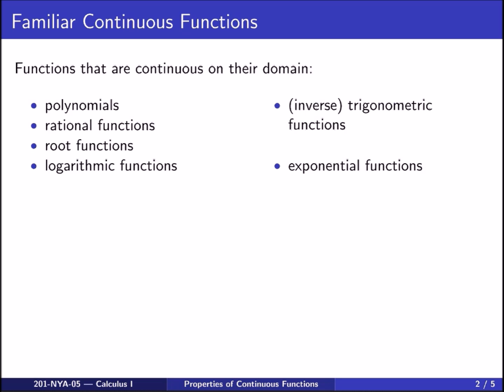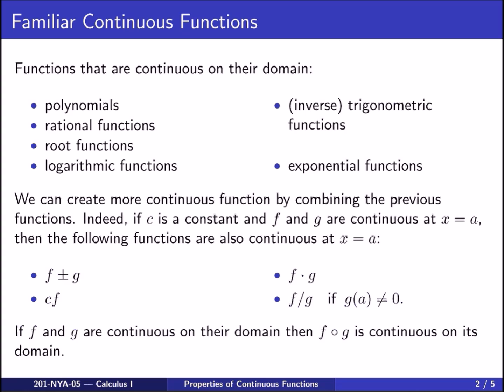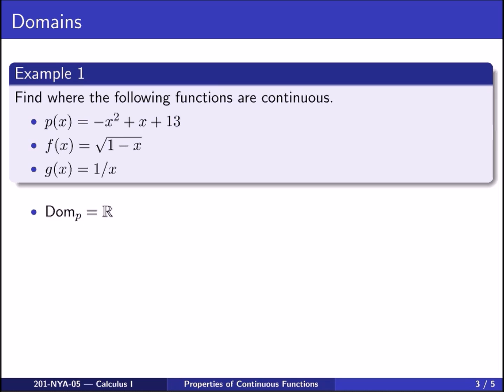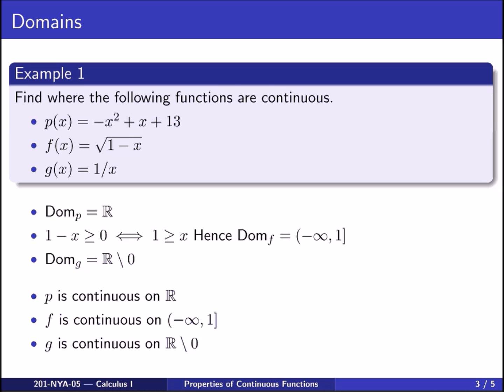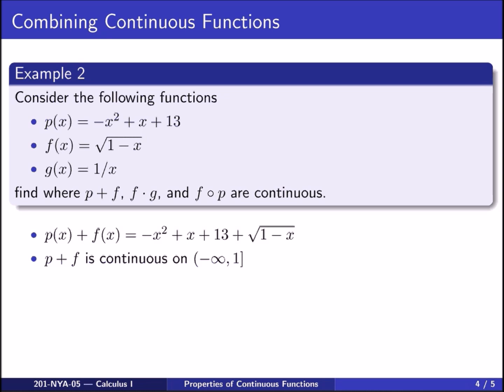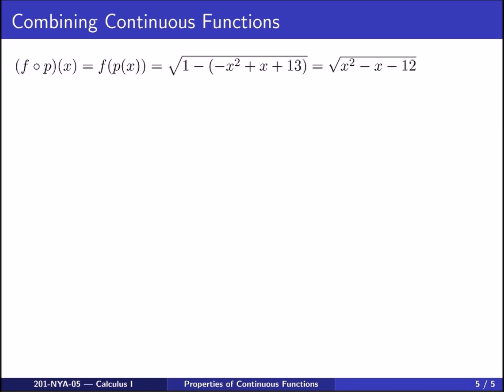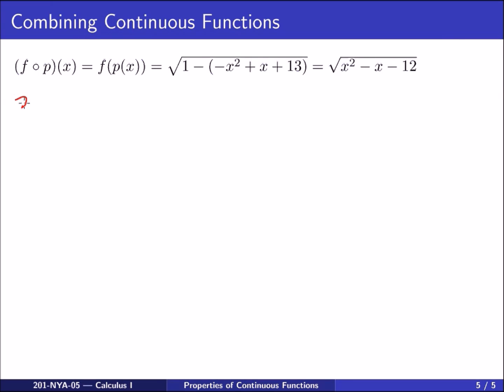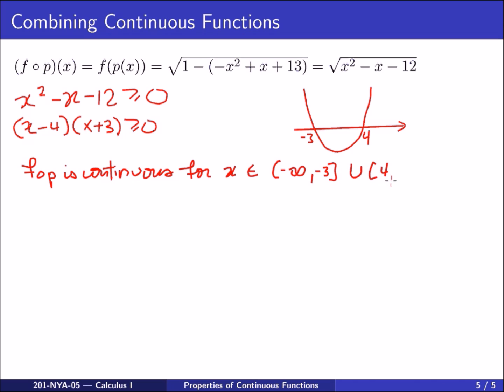1.7.1 Properties of continuous functions